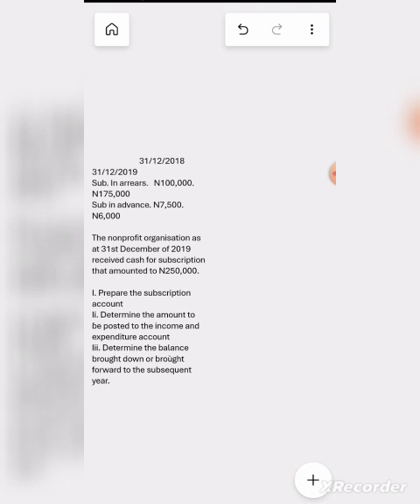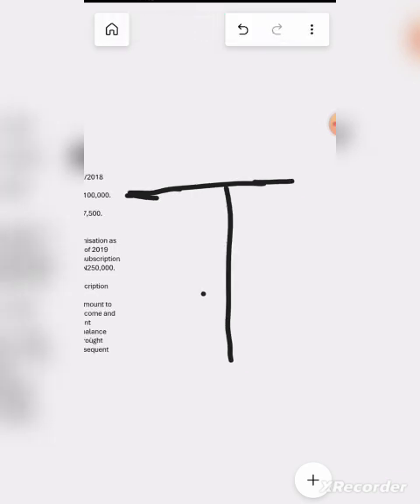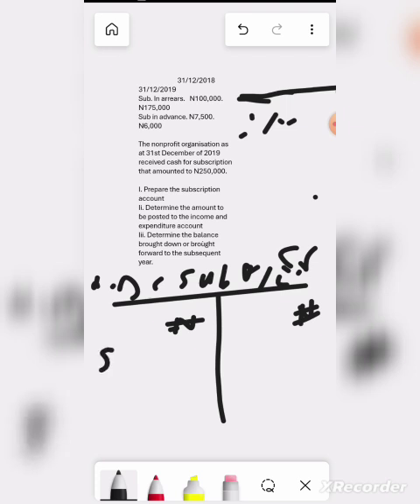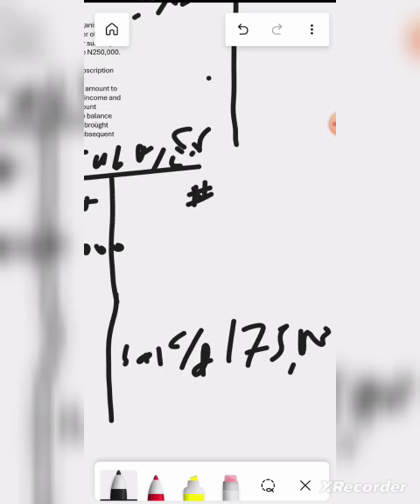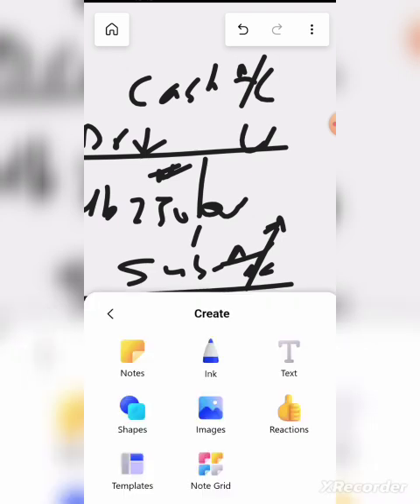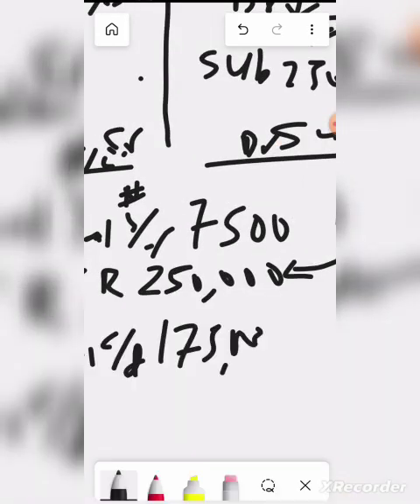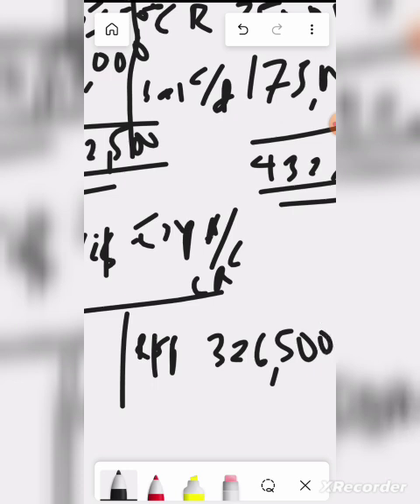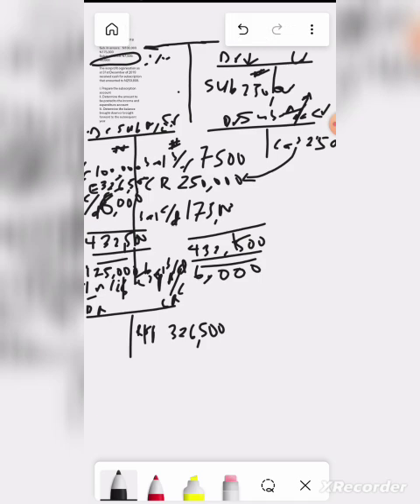How to prepare subscription account and post value to the income and expenditure account.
In this video, you will learn how to prepare subscription accounts and adjust for arrears and advances. Also, you will learn how to determine the value or amount to be posted to the income  and expenditure account.